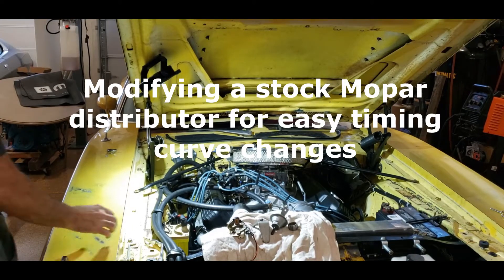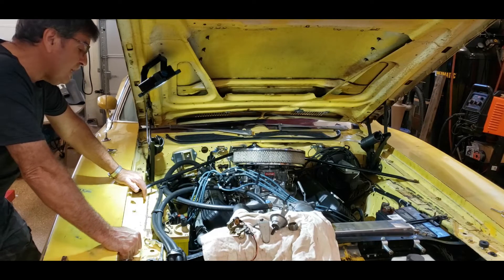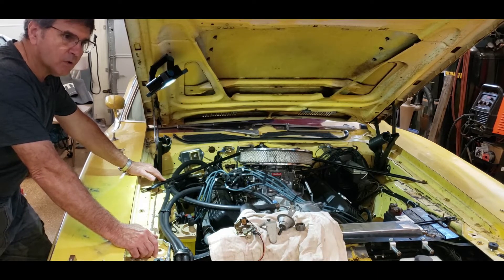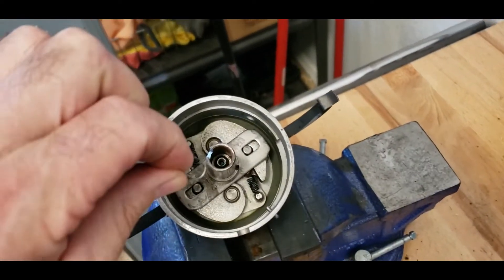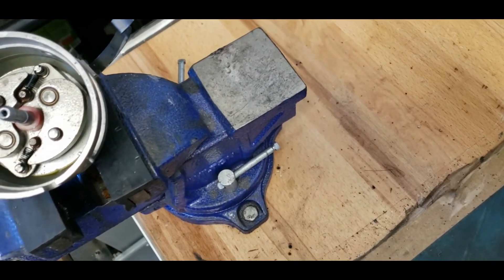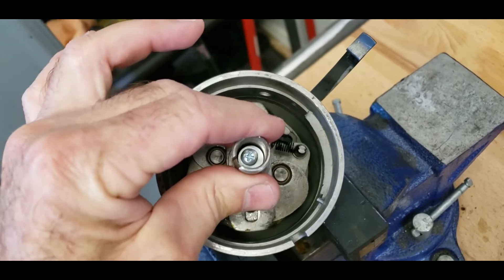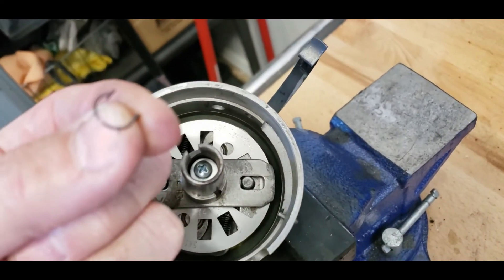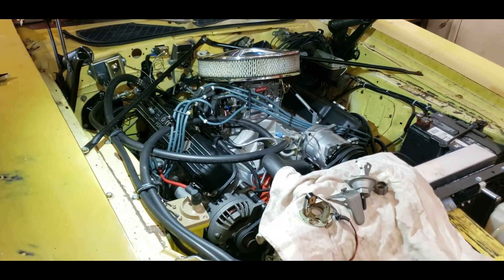Mopar stock distributor recurve for performance using FBO plate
Recurve the distributor to make the most of your performance modifications. Using an FBO Ignition mechanical advance plate. And, getting rid of the T-bar retainer clip inside the distributor.
Limiter plate only on Ebay.
Limiter plate and spring kit on Ebay.